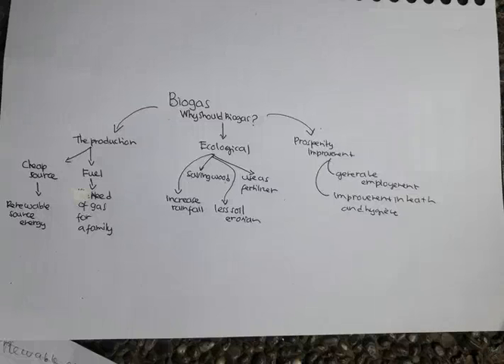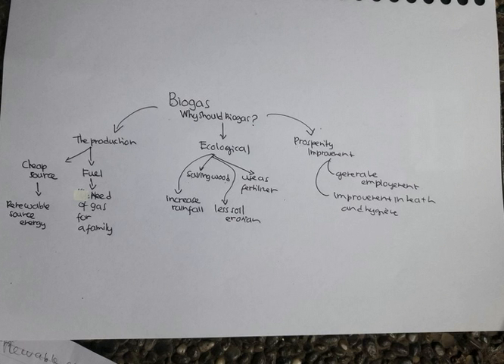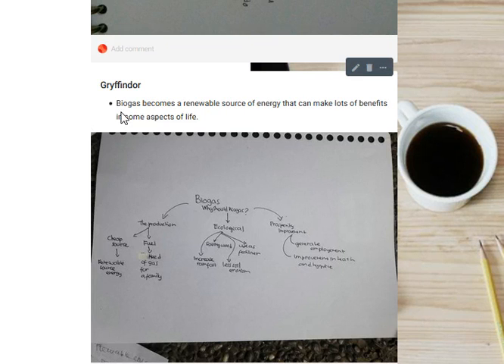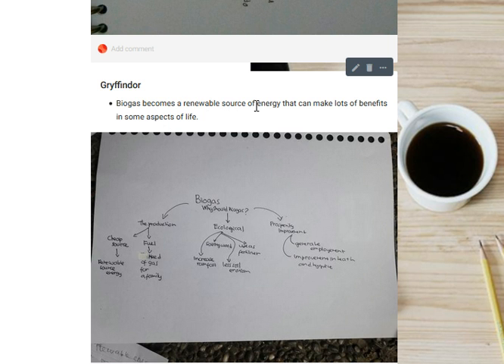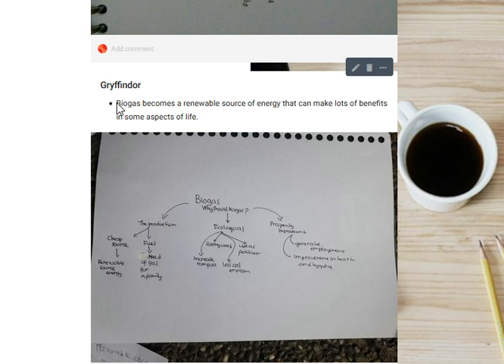SF 5 4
feedback